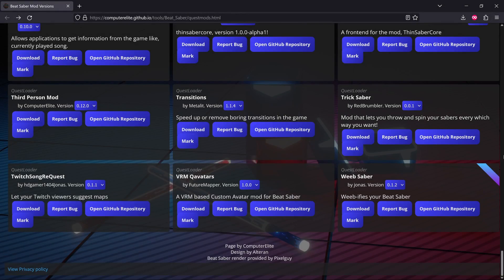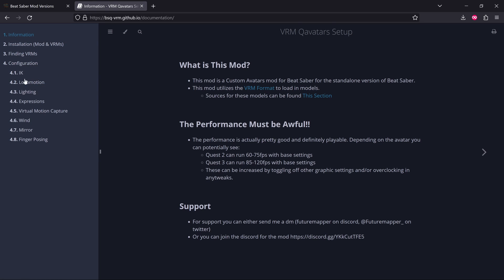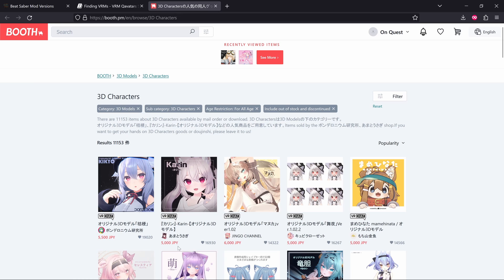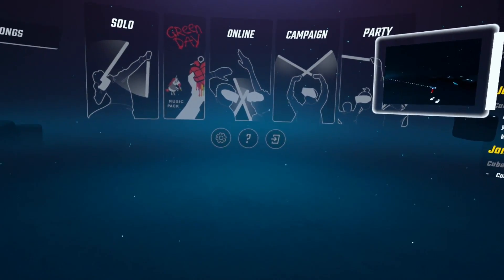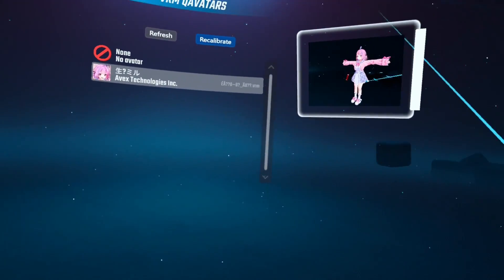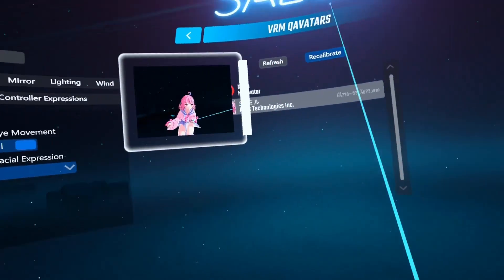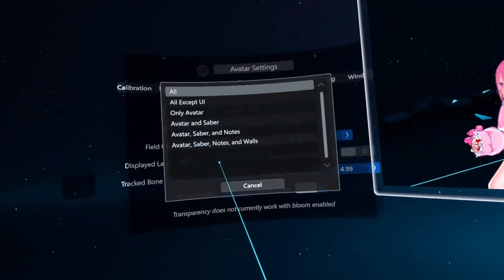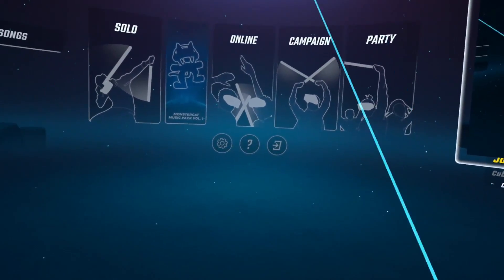Get Quest Beat Saber Custom Avatars! [VRM Qavatars]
This is an overview and install guide for Qavatars mod on Quest

£23 Each to spend in store credit when you use this for a new headset